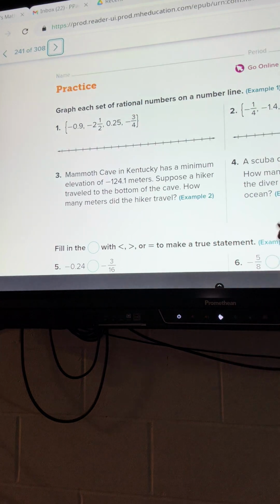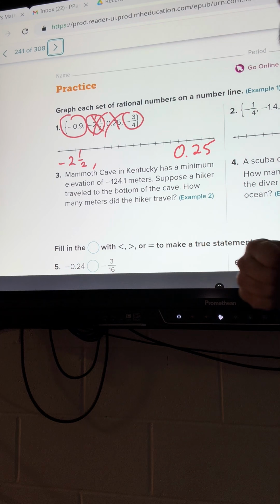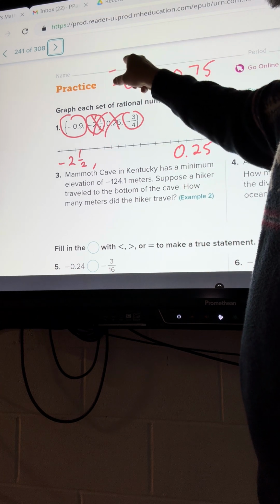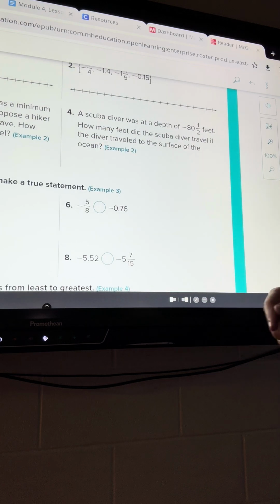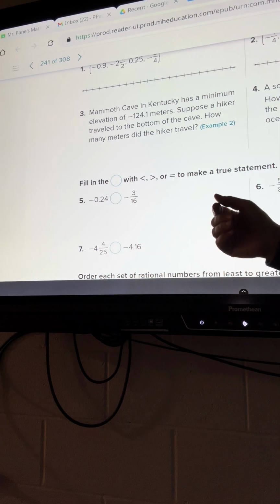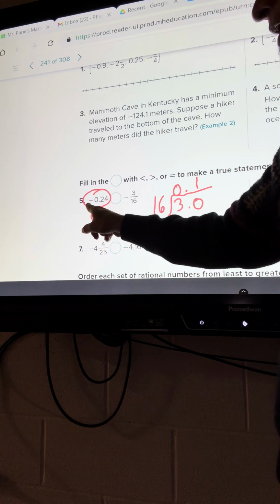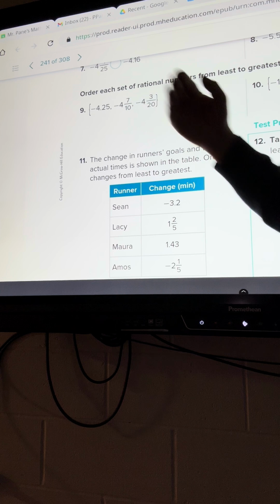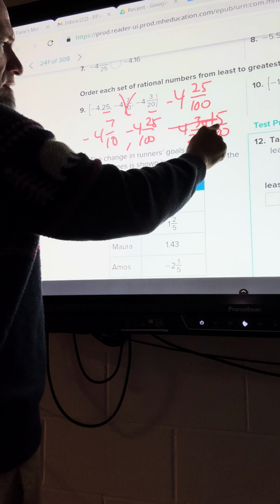Homework video for Wednesday, December 11, 2024 ￼